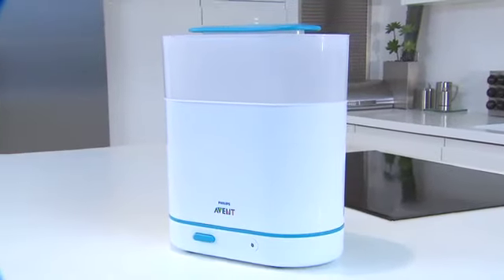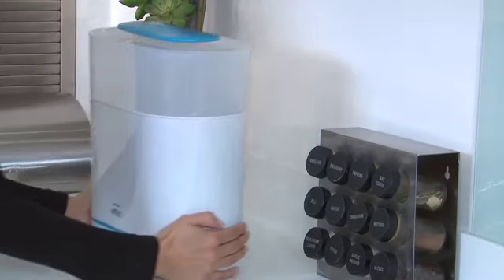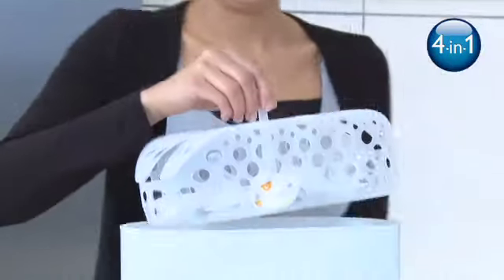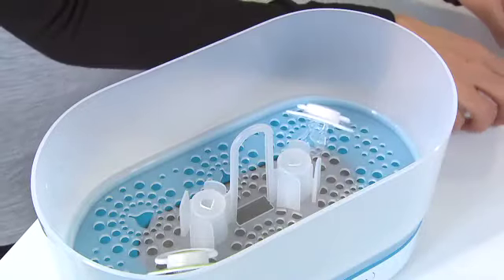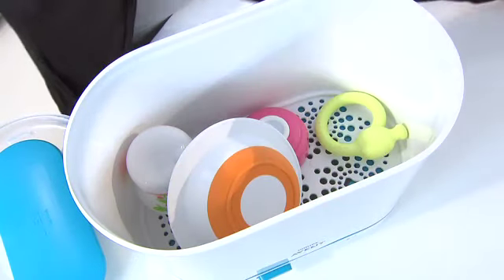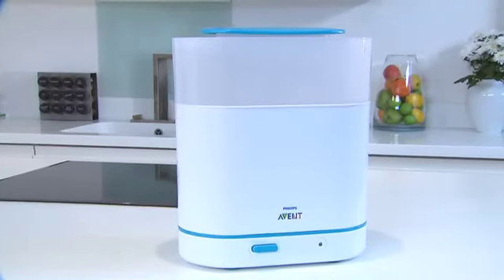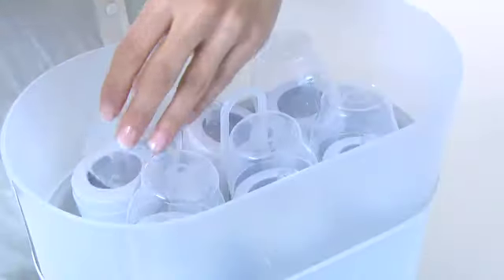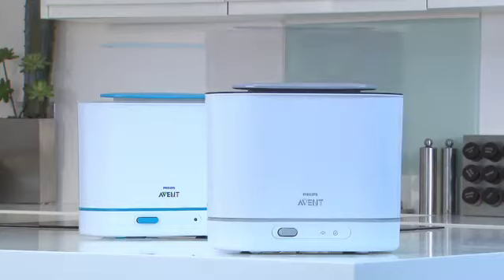Philips SCF284 AVENT Electric Steam Sterilizer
This video is copyrighted by Royal Philips Electronics, and used by Forum Home Appliances with permission from Philips Canada